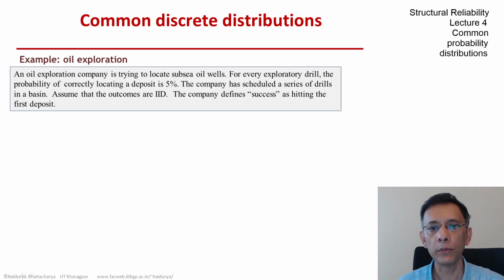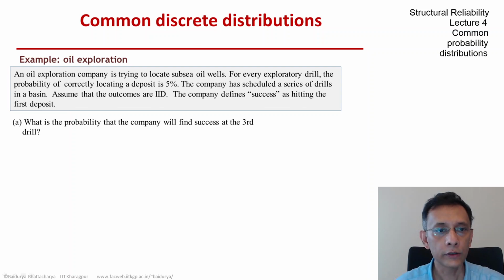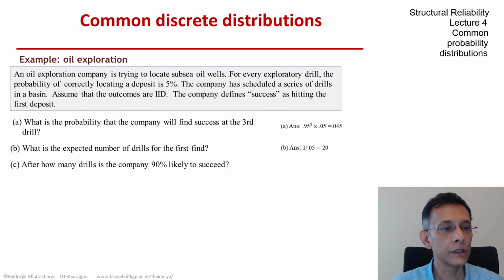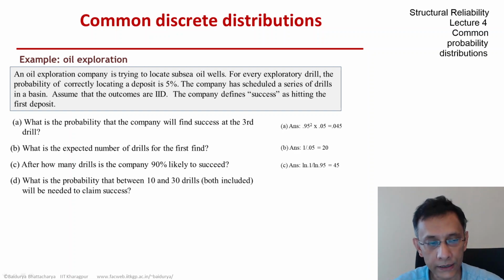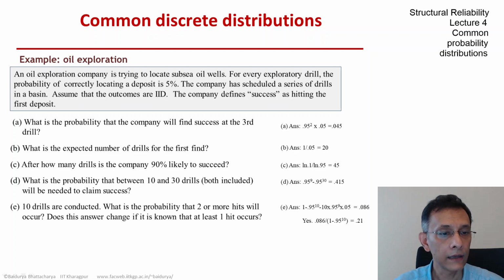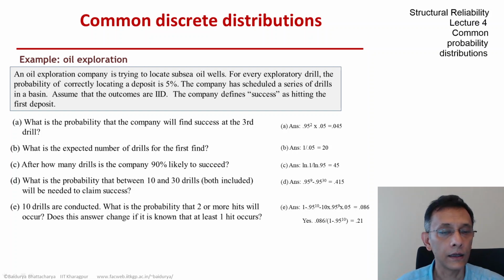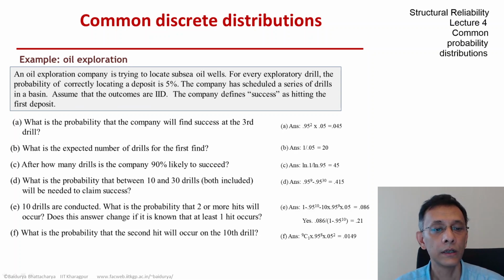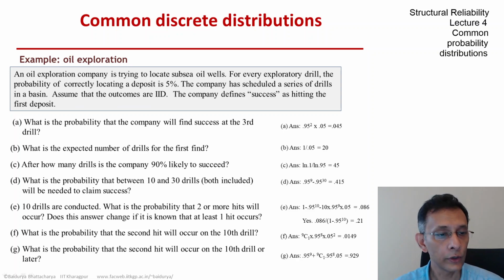STRUCTURAL RELIABILITY Lecture 04 module 07 - Common Probability Distributions (discrete)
Example of Common Discrete RVs involving Oil Exploration